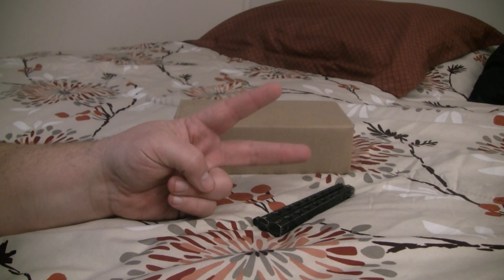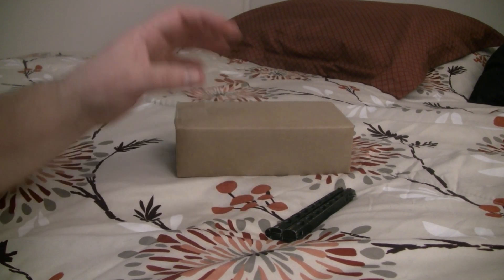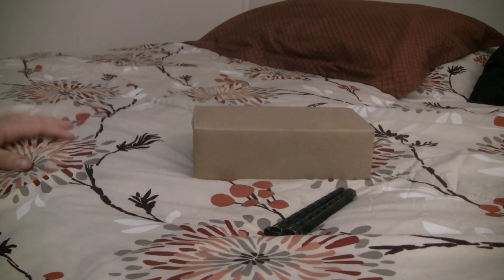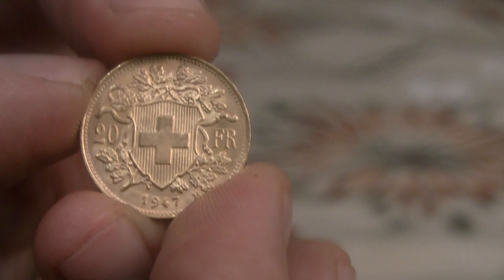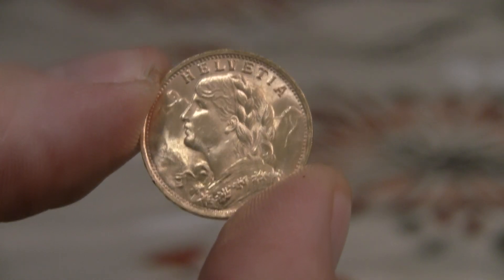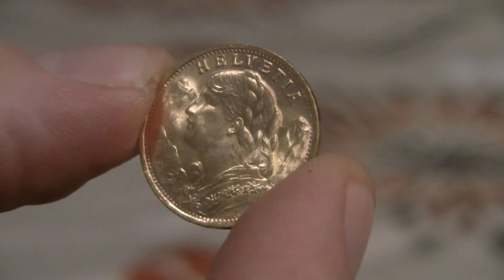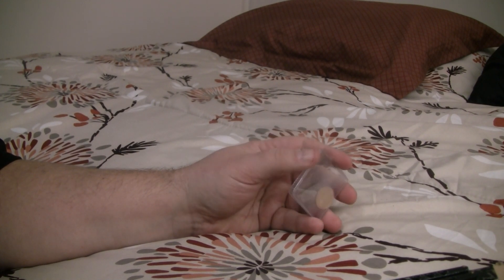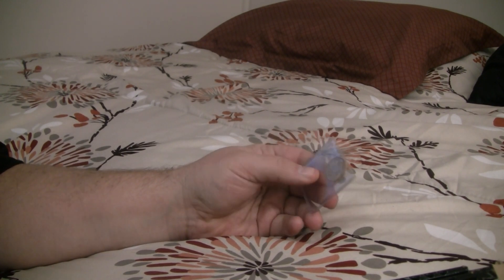Gold Coin Unboxing + Appliance Repair Question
A vintage gold coin for the stack and a refrigeration question for any experts out there.  Shout out to TheStackingNerd for the deal alert for this coin.